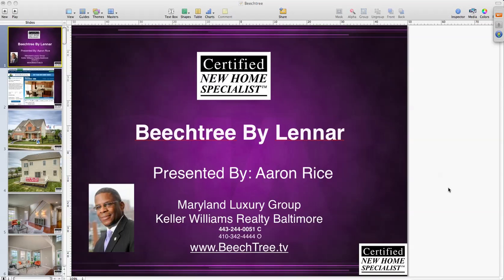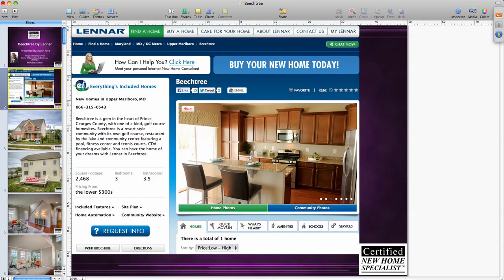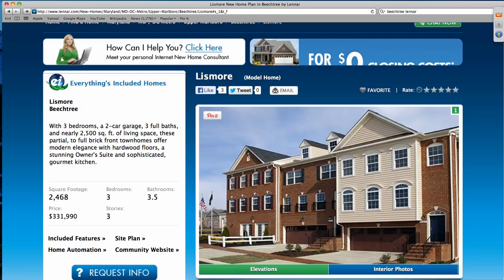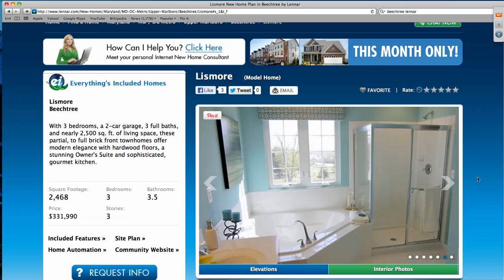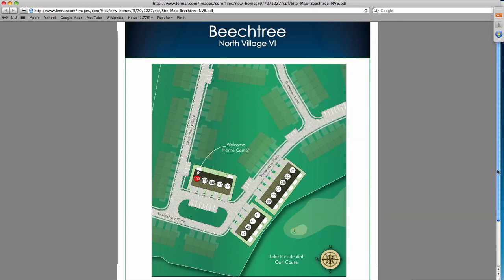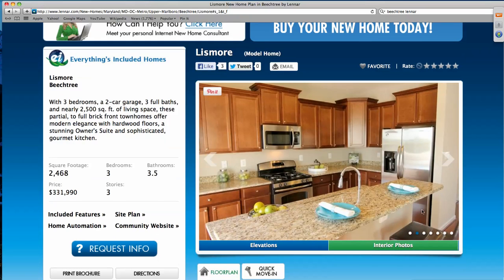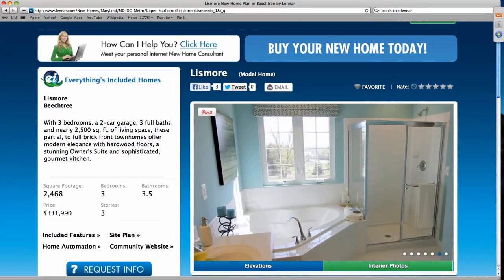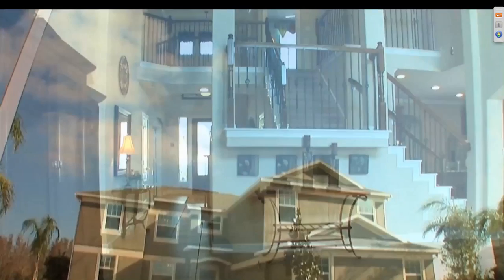Beechtree By Lennar ~ Upper Marlboro, MD Episode #4